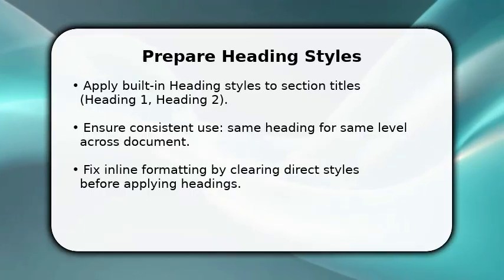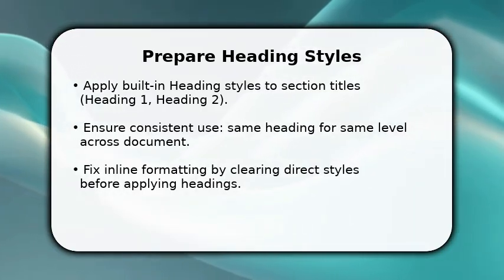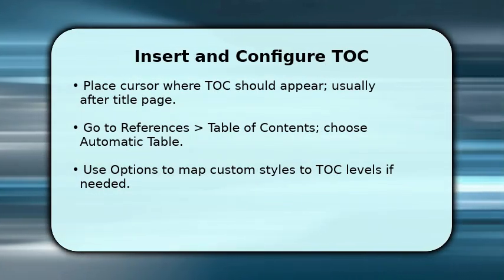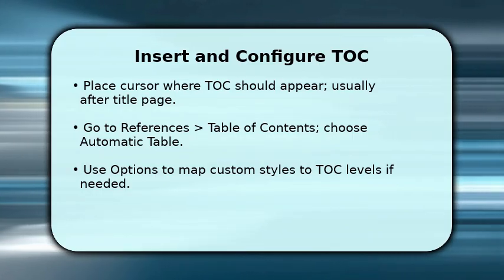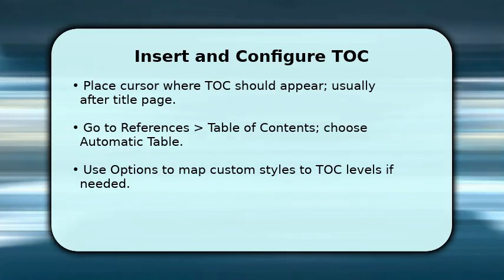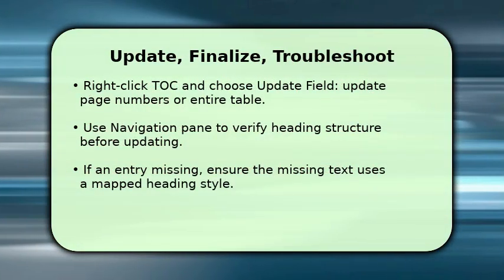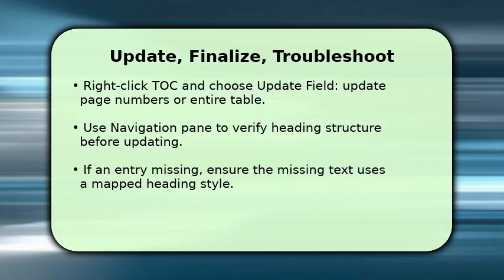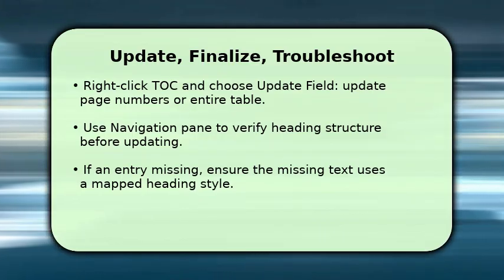How to Use Microsoft Word Table of Contents - Step by Step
Learn the step-by extricate process of creating a table of contents in Microsoft Word with our detailed guide. From opening your document to finalizing and formatting, discover how each stage is executed for professional documents.

Microsoft Word,